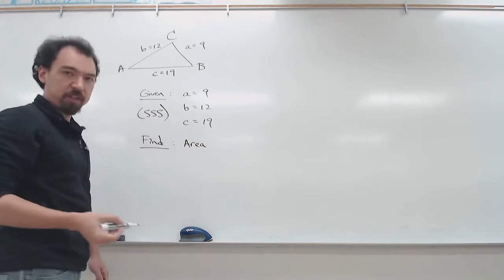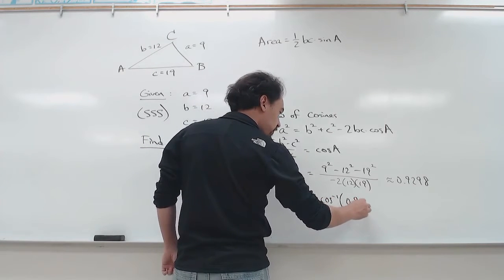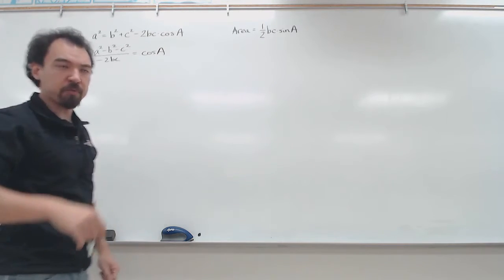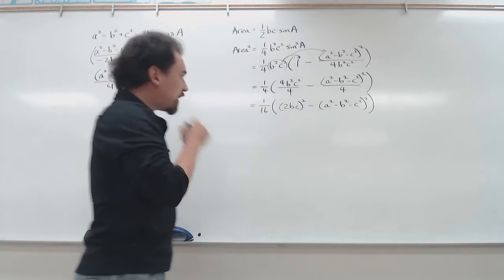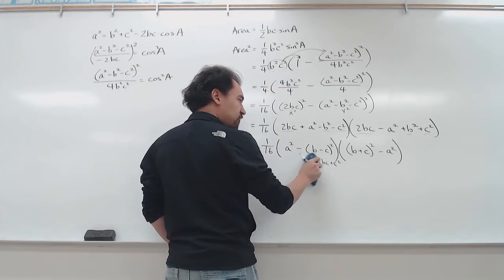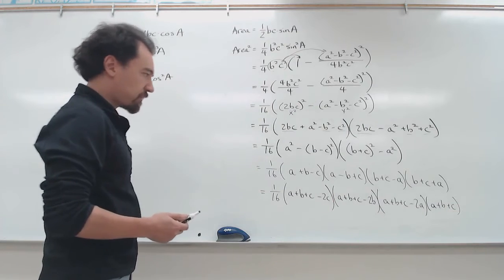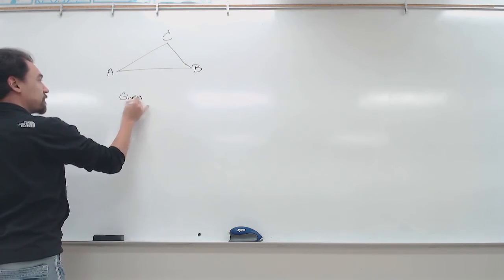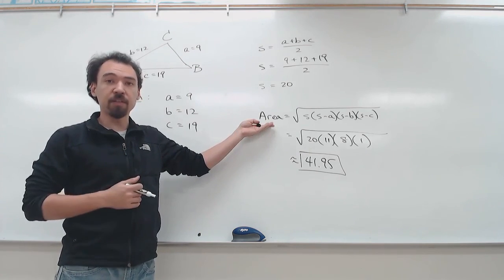[Precalc] 6.2.2 Heron's Formula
0:00 Example using SAS formula
3:09 Derivation
9:27 Formulas
10:38 Example using Heron's formula